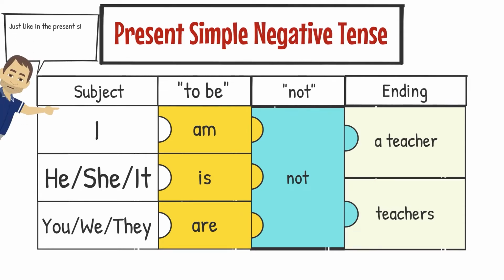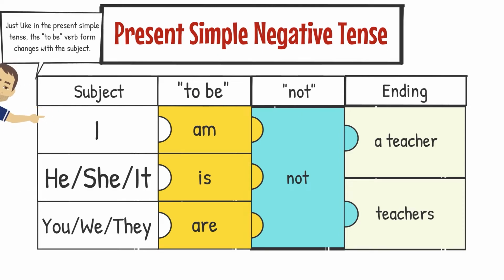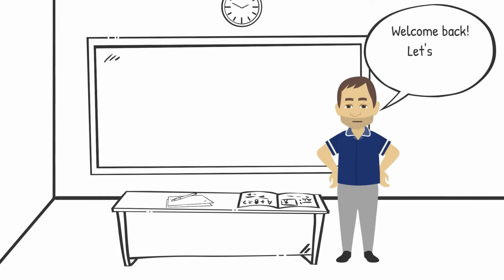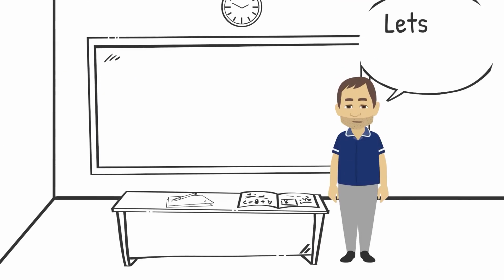Present Simple Negative Quiz | Easy English Grammar Lessons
😀Hello Everyone!

In this easy English video we will quickly review our previous present simple negative tense grammar lesson and then test your knowledge with a present simple negative tense quiz!
The quiz is 20 questions and covers everything from our present simple negative tense lesson.
But don't stress because you can always pause the video and watch our video explaining all about the present simple negative tense. No worries.
This is an elementary - intermediate level quiz.

Sit back, relax, and try your best!

The more you practice, the better you will get!

📢Leave a comment to let us know what you want to learn about next!

In this quiz:
0:00 Overview of quiz
0:45 Review of present simple negative tense
1:20 Quiz instructions
1:48 Quiz